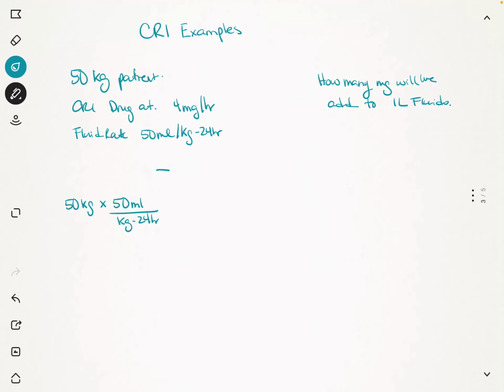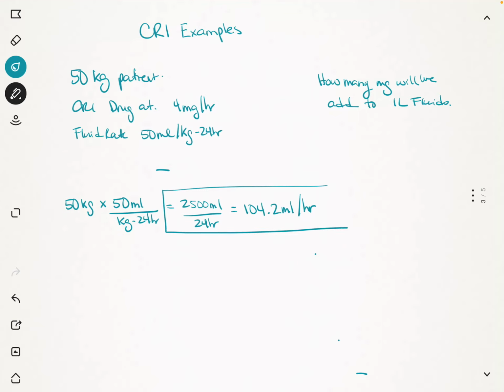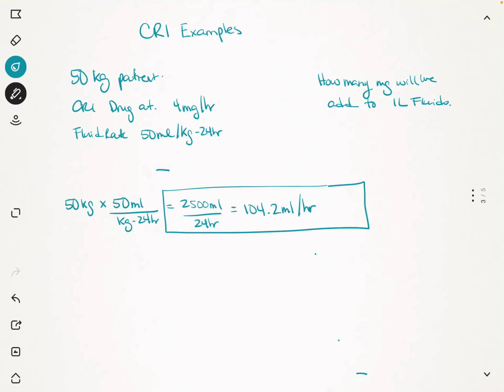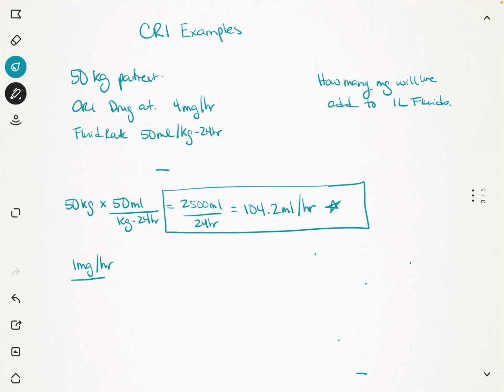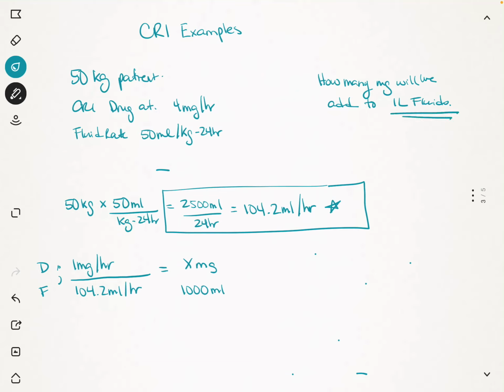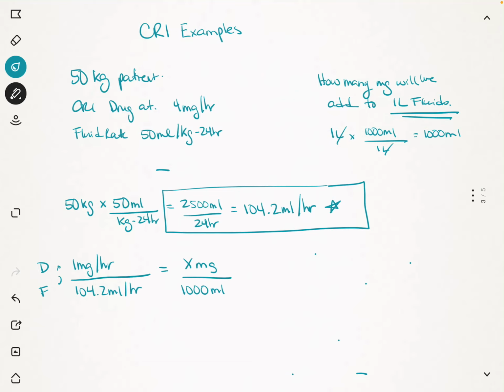Determining mg dose for constant rate infusions